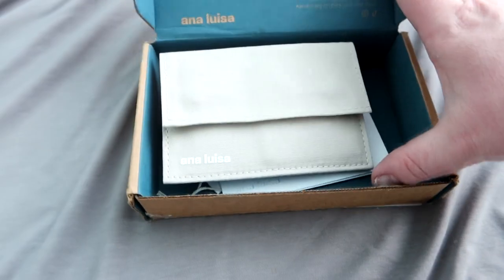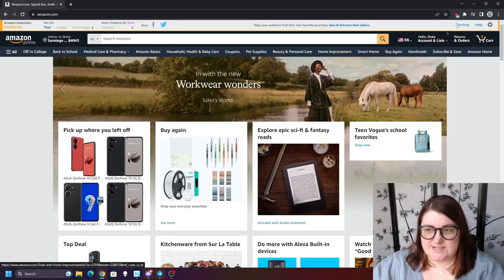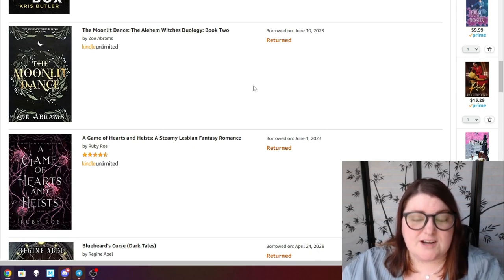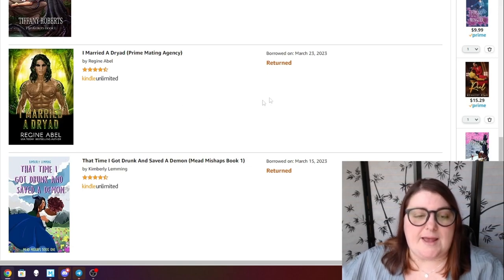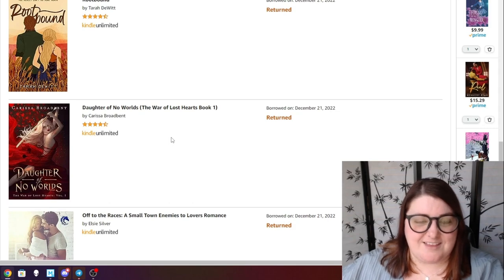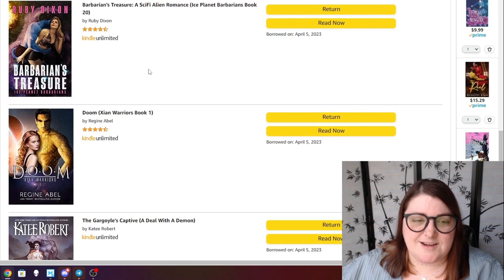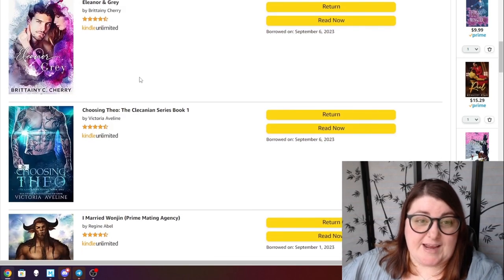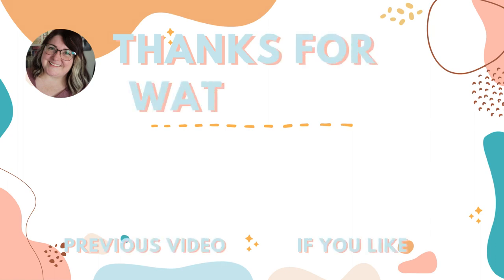Fantasy Romance, Cozy Reads, and more! | Kindle Unlimited Check In | September 2023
Like my content?  Please consider supporting my channel by purchasing me a drink!